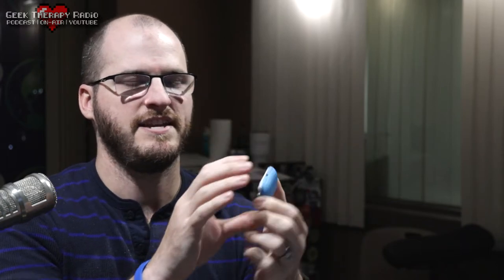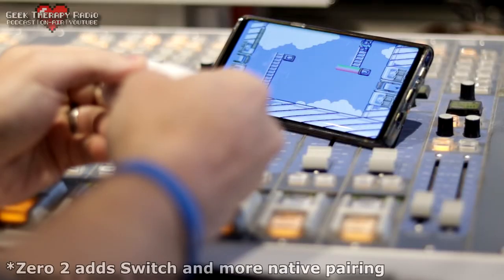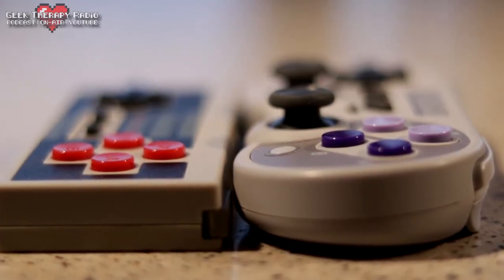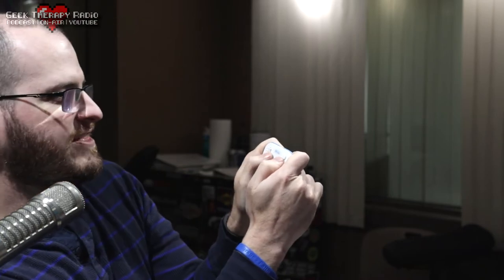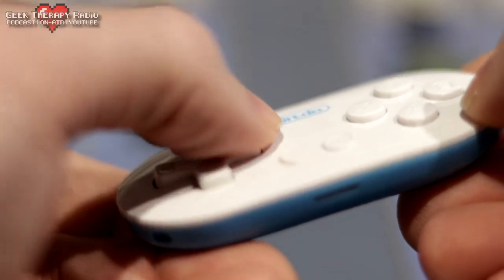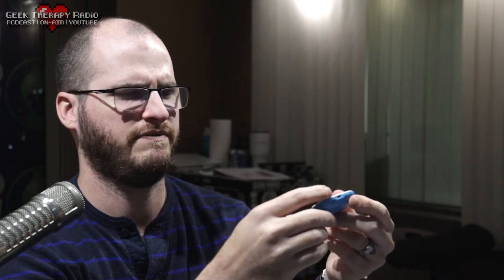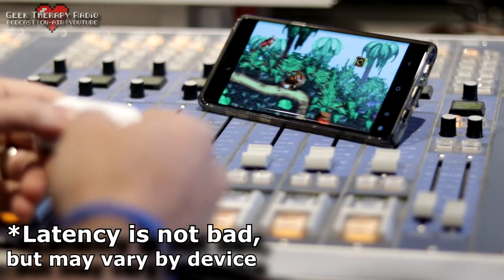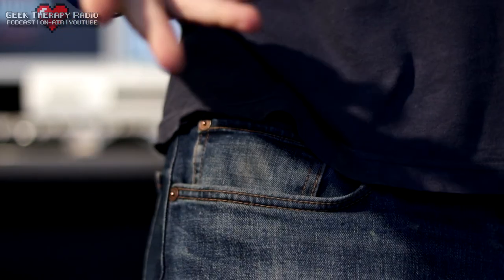The 8BitDo Zero and Zero 2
The 8BitDo Zero 2 adds more compatibility but is physically identical to the original Zero. I've had my Zero for over a year, so, is it worth the $20?